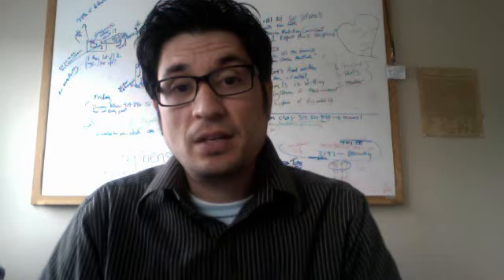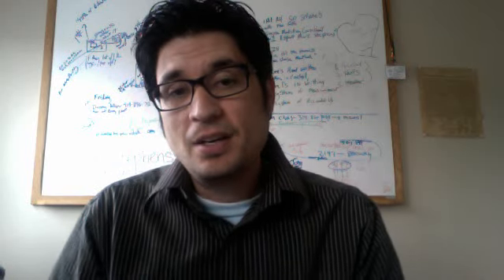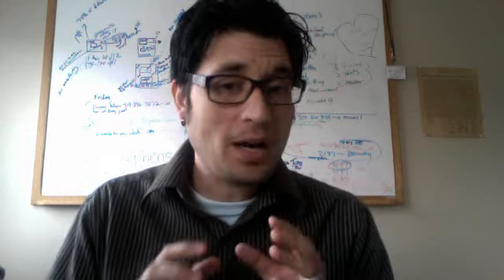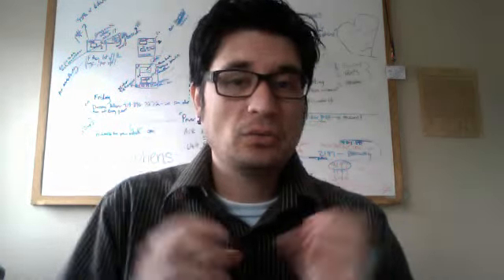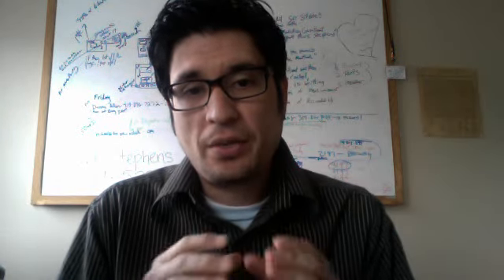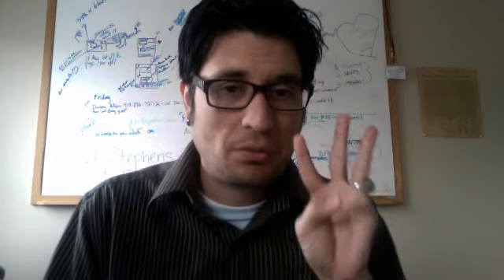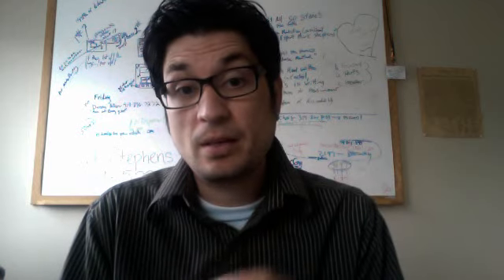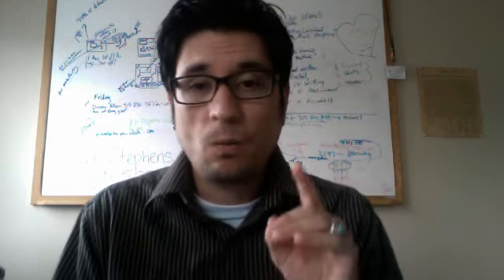Nu Skin Hot Leads | Get Nu Skin hot Leads Review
Nu Skin Review s
Want to restore your skin's elastin content to that of 18-25 year-old skin? Learn more about Nu Skin's Firming Specialist, Tru Face Essence Ultra, and the powerful science behind Ethocyn. Chantal Burnison, the inventor of Ethocyn, explains how this amazing molecule can help you return to firm. See how you can incorporate Tru Face Essence Ultra into your Nu Skin regimen for firmer, more youthful looking skin now and in the future.
New skin leads

Nu Skin's scientific leadership in both skin care and nutrition establishes Nu Skin as a premier anti-aging company, evidenced in its unique ageLOC™ approach and flagship products.
Nu Skin Enterprises, Inc. demonstrates its tradition of innovation through its comprehensive anti-aging product portfolio, independent business opportunity and corporate social responsibility initiatives.

The company's anti-aging products feature the new ageLOC portfolio of skin care products including ageLOC Future Serum and the ageLOC Edition Galvanic Spa® System II, as well as Tru Face® Essence Ultra and LifePak® Nano.

A global direct selling company, Nu Skin was founded in 1984 and currently operates in 50 markets worldwide and has more than 800,000 independent distributors. Nu Skin is traded on the New York Stock Exchange under the symbol "NUS."